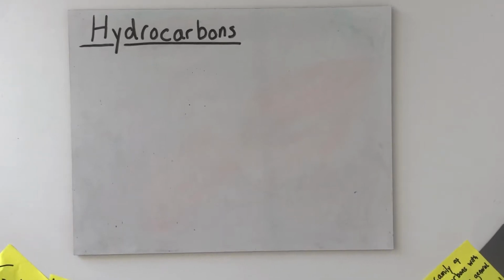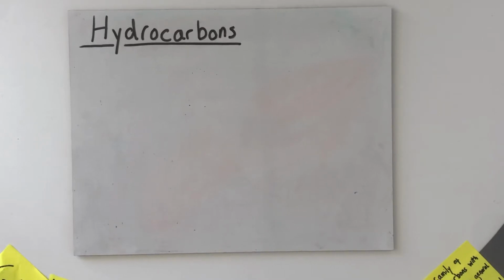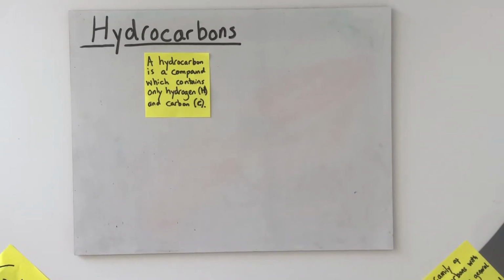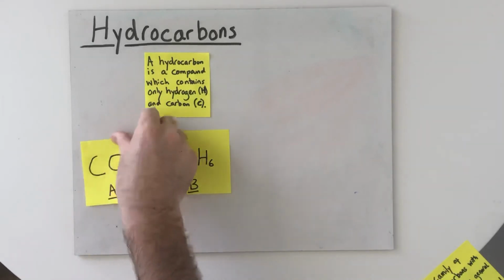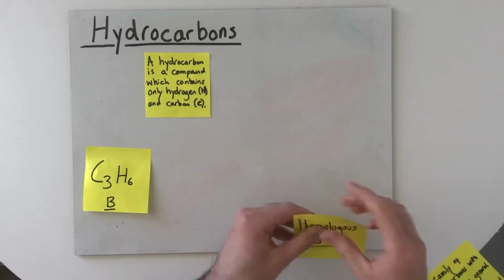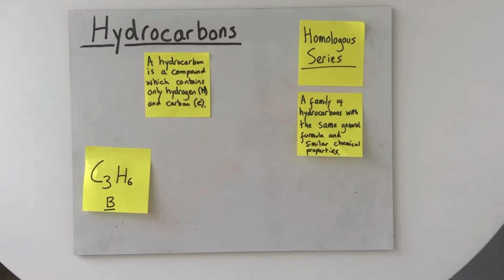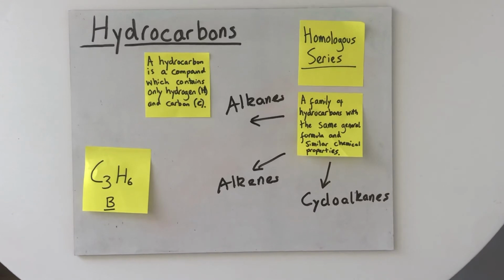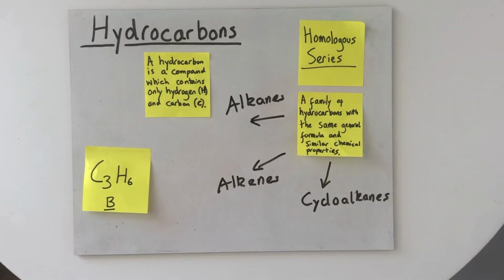Hydrocarbons Video 1 - Introduction to Hydrocarbons and Homologous Series